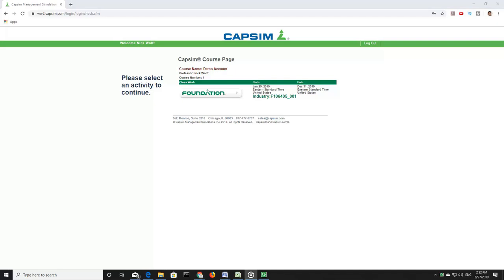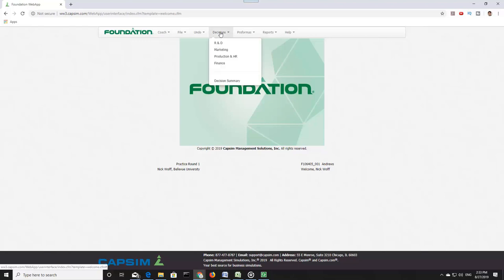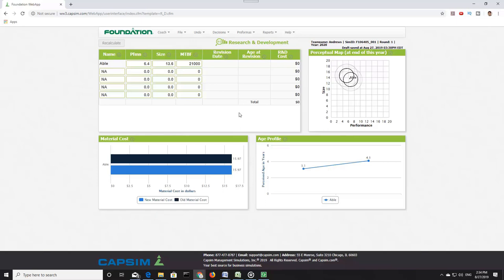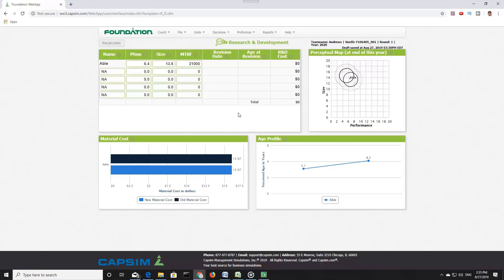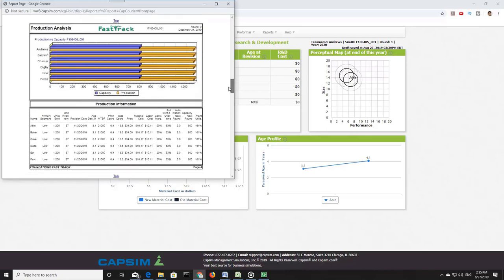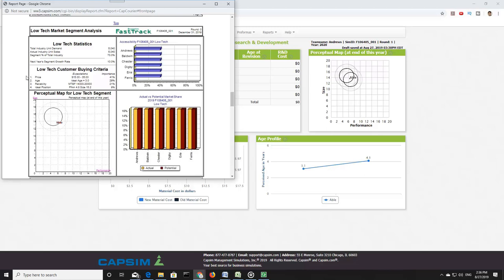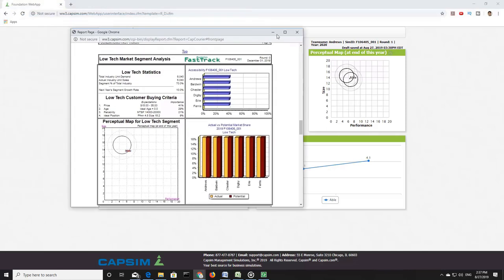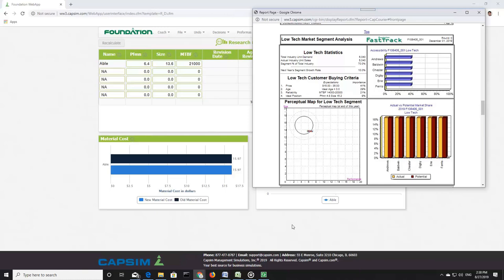CAPSIM Introduction Video #1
This is the first in a sequence of several videos to introduce you to CAPSIM's Foundation Simulation.